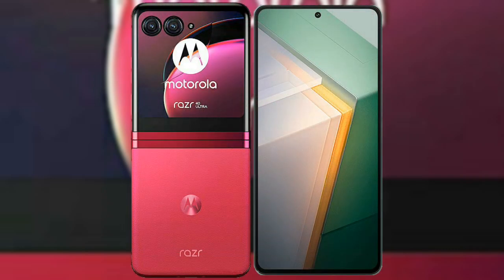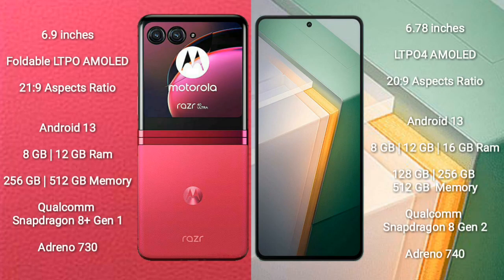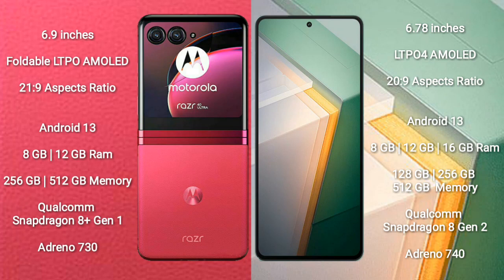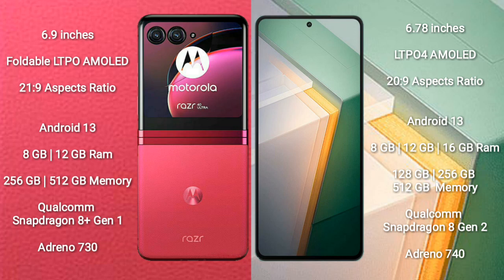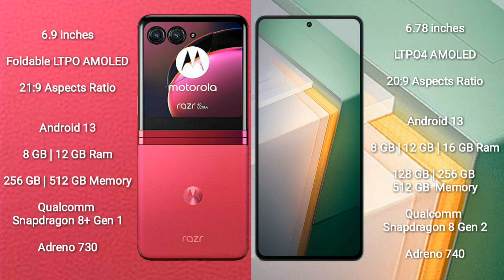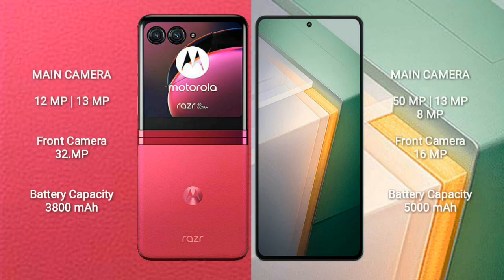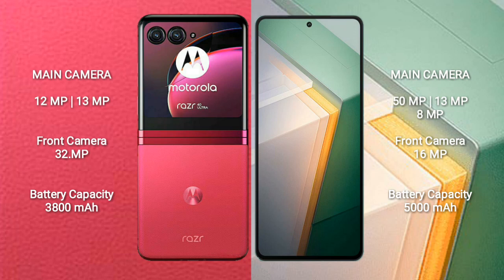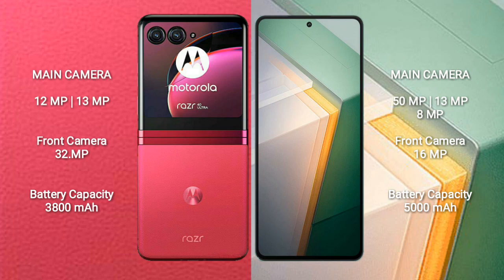Motorola Razr 40 Ultra vs Vivo iQOO 11 Review & Comparison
motorola razr 40 ultra vs vivo iqoo 11
razr 40 ultra vs iqoo 11